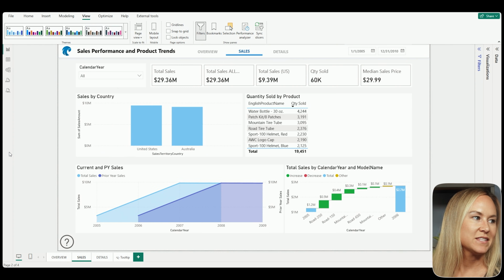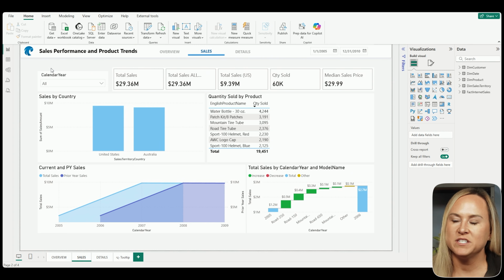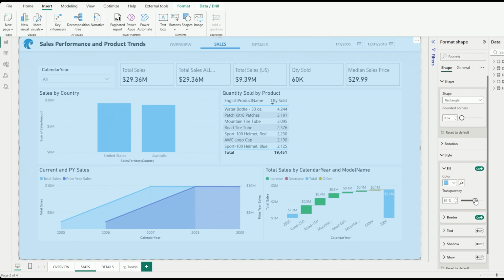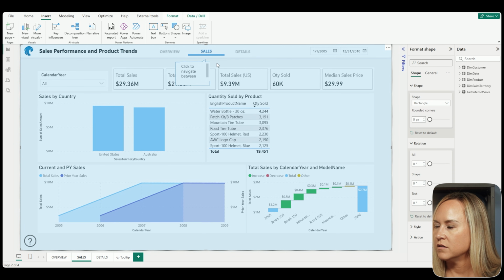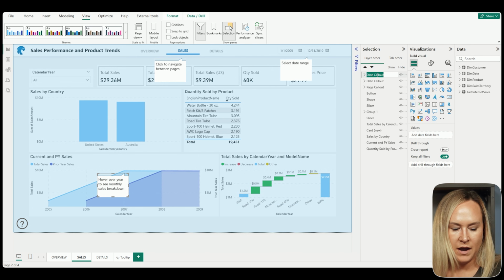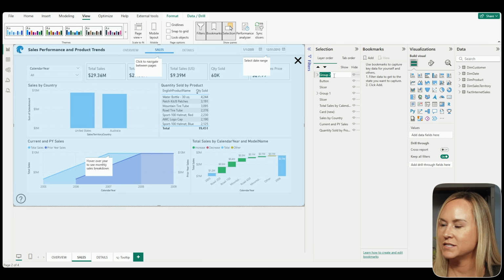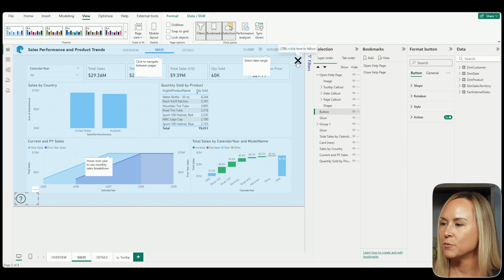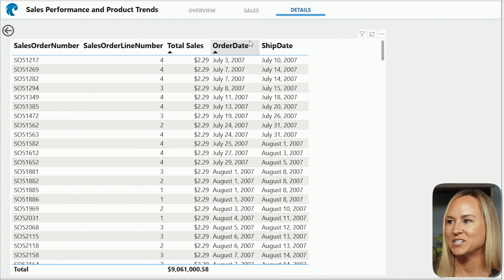User Friendly Power BI Reports with Built-In Assistance!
Building a great Power BI report is only half the battle—your users also need to know how to use it. In this video, Angelica shows three simple Microsoft-recommended techniques to make your reports more user friendly: adding an overview/info page, using a help button with an overlay to highlight interactive features, and enabling visual header help tooltips on key visuals.

You’ll see how to design an information page that explains the report’s purpose, data sources, and navigation, then build a reusable help overlay using buttons, shapes, grouping, and bookmarks so users can reveal or hide guidance on demand. Finally, you’ll add visual header tooltips that give contextual instructions (like how to drill through) right where users need them. If you want higher adoption, fewer “how do I use this?” questions, and more confident report consumers, these patterns are easy wins you can start using today.

00:00 – Why Your Power BI Report Needs Built-In Assistance
00:21 – Overview of Microsoft’s 3 UX Tips for Better Reports
01:08 – Creating an Information / Overview Page for Your Report
02:18 – Adding Descriptive Text and Emphasis to Key Instructions
03:01 – Designing a Help Overlay with Shapes and Buttons
05:39 – Grouping, Naming, and Reusing Callout Boxes for Guidance
07:28 – Building Open/Close Help Bookmarks and Actions
10:05 – Enabling Visual Header Help Tooltips on Key Visuals
10:44 – Guiding Users to Drill Through and Explore Details
11:41 – Recap: Three Simple Ways to Make Reports More User Friendly